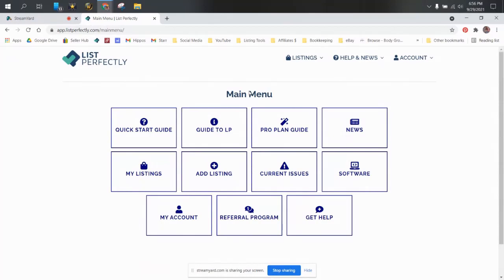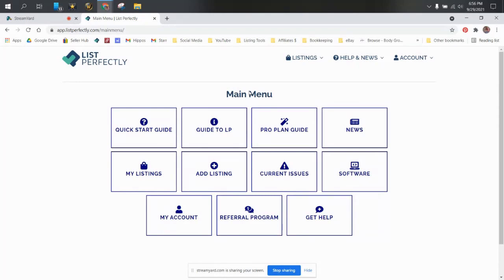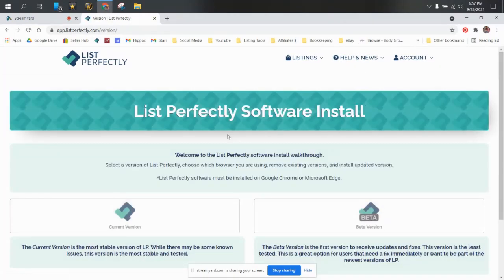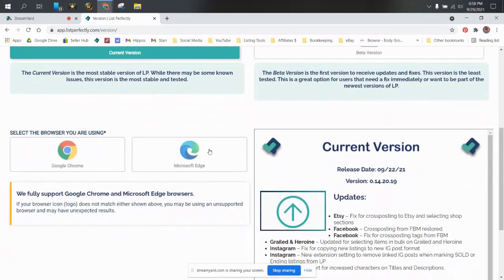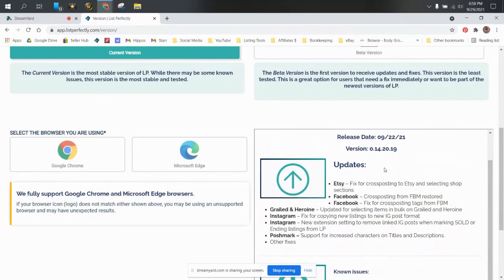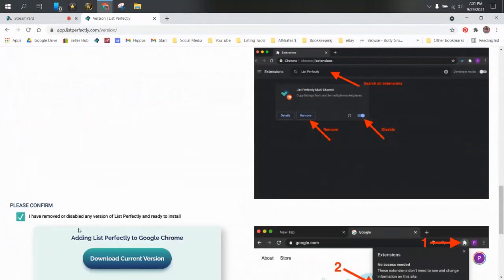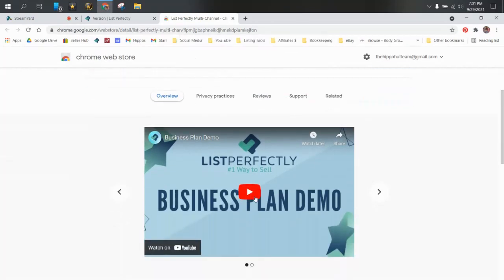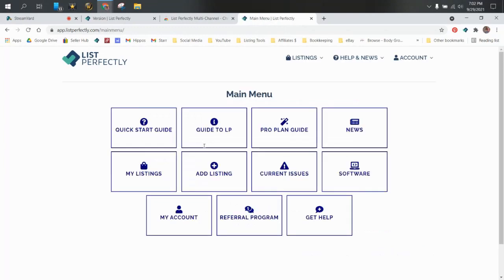How to Install List Perfectly Extension | LP Series #2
Dymo 450 Turbo Thermal Printer
Dymo 4XL Thermal Printer
450 Turbo Thermal Printer Labels
4XL Thermal Printer Labels
Novus Plastic Polish

The Boxery
Where we order our polymailers and boxes: